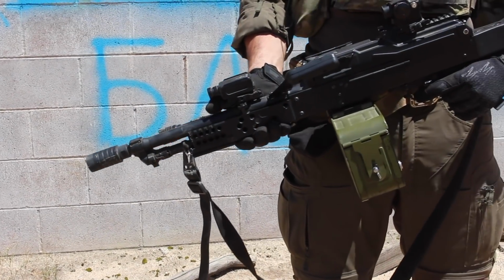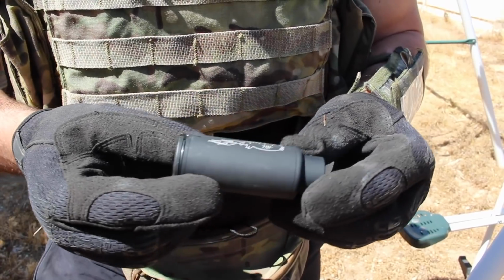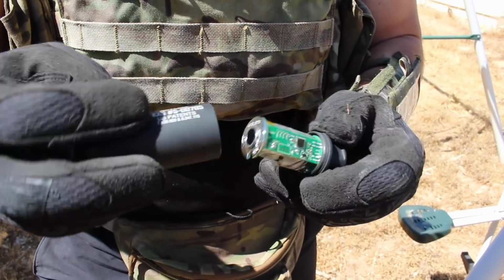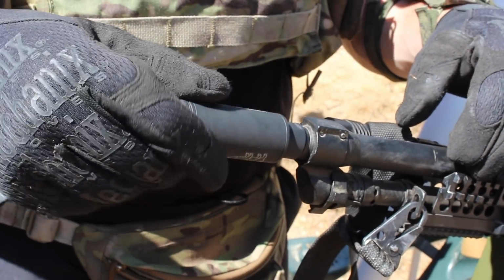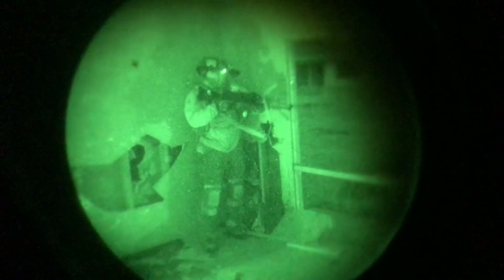PKM Night Vision Gameplay!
NVG Gameplay Using my Umbrella Armory PKM at  Milsim West The Azeri Front !

Special Thanks to Jet the Desert Fox  & Unicorn Leah for! helping me capture this awesome footage !

PKM Night Vision Airsoft Gameplay! MSW: The Azeri Front